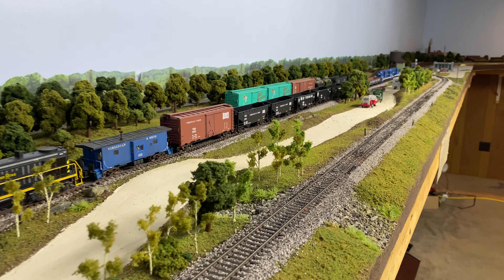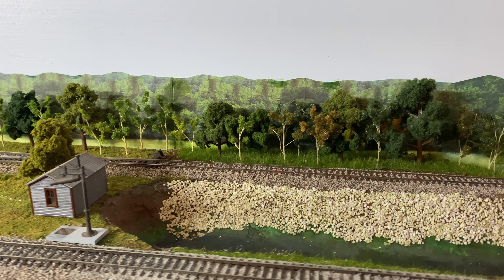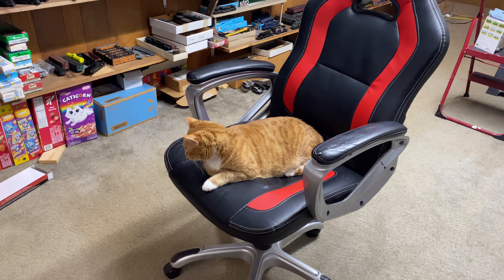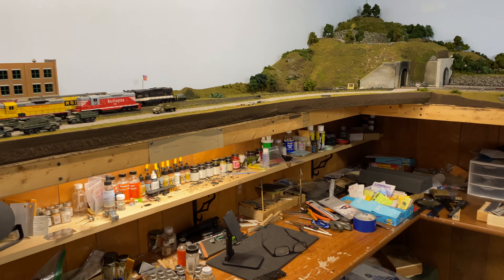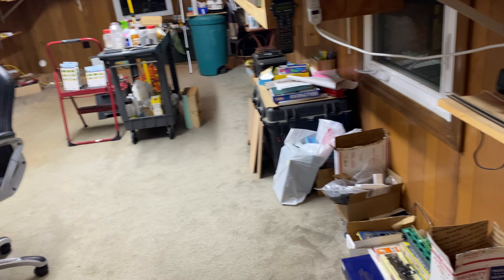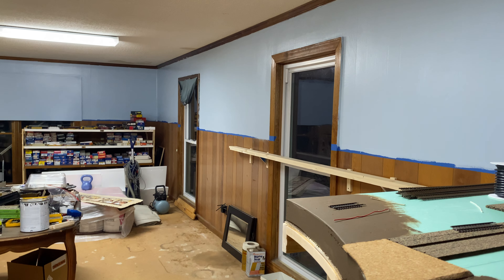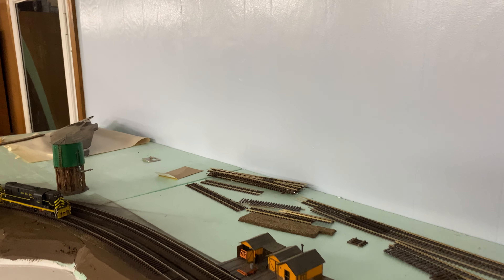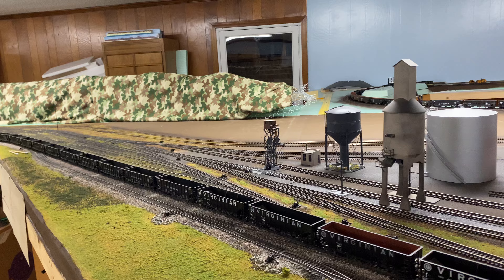Ho scale layout/project update for 2-28-24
Just a normal 10 to 15 minute layout and project update highlighting a little bit of work that I have accomplished in the past 10 days or so.